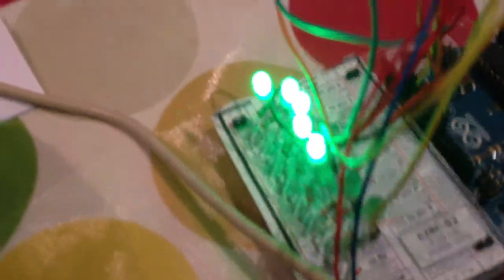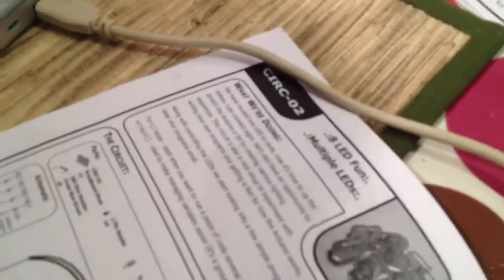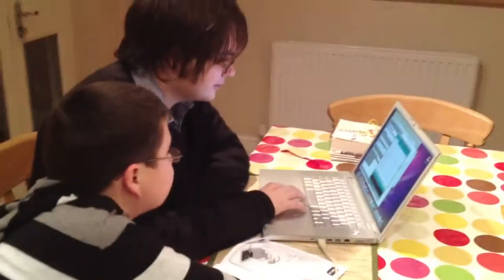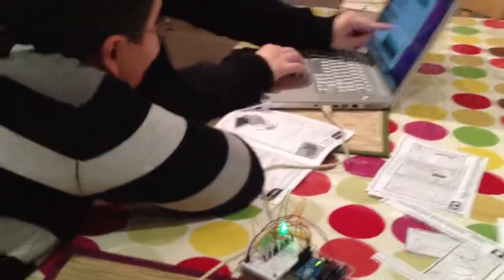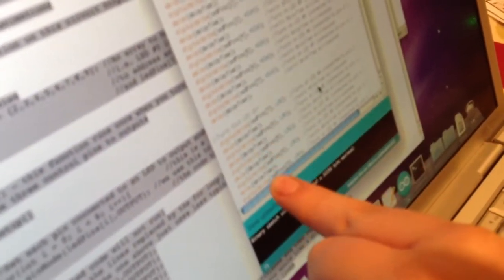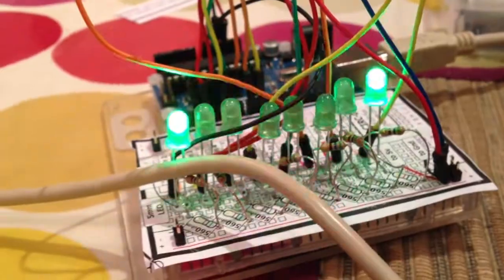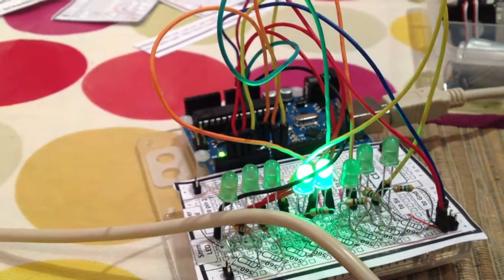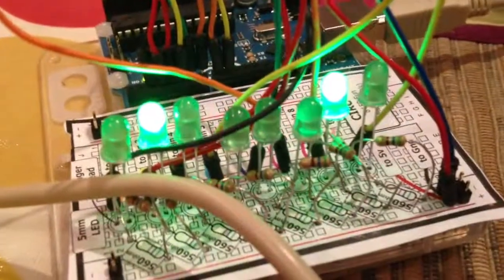Arduino Starter Kit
Bought one of these for a 13 year old for Christmas. Luckily a smart older brother was home to help him and Dad sort it out. This is project 2 - flashing LEDs.